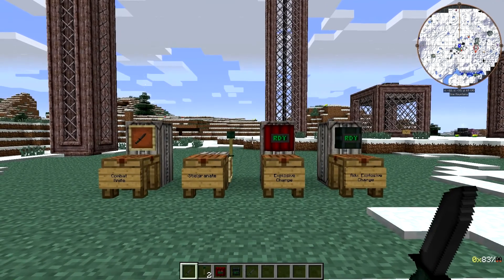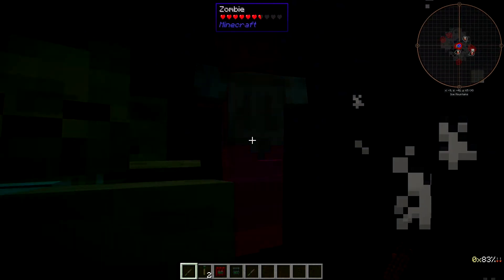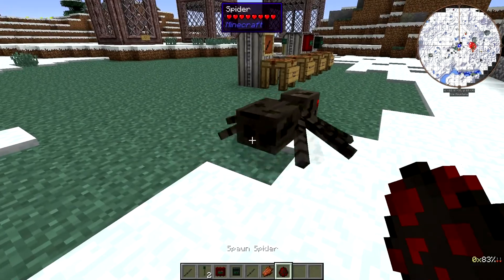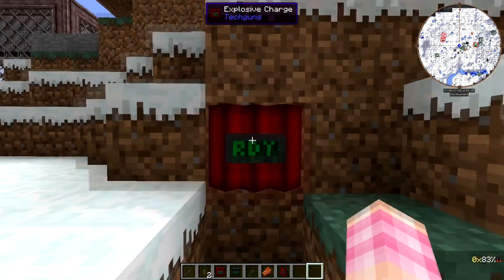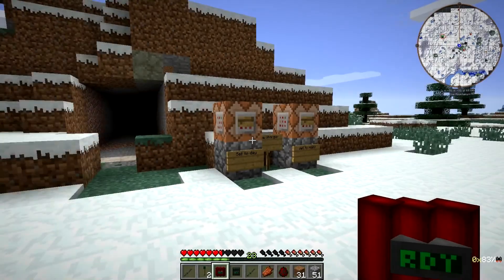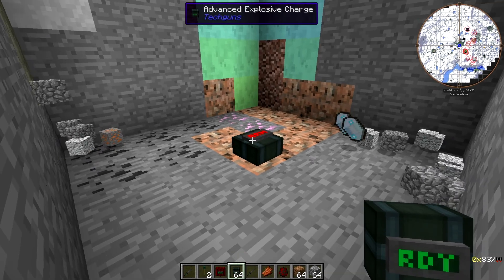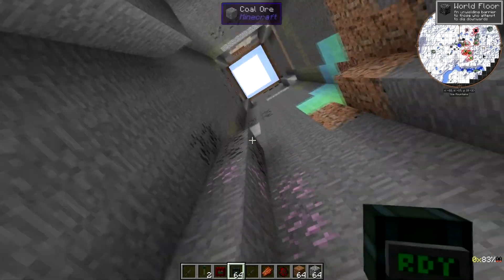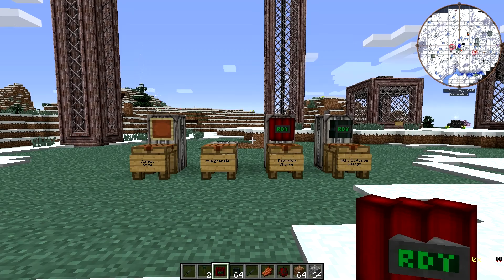Techguns Tutorial #21 - Explosive Charges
Its our finale so lets go out with a bang

Welcome to the last episode of a Techguns tutorial series. This is a mod designed to be played alongside other technology mods. In this episode we take an in-depth look at the few things are the left, including the Explosive Charges. These items are great because they are shaped charges that direct their explosive power in one direction, allowing them to carve out tunnels and mine shafts for you. They're pretty great.

Thanks to my Patrons:
Jason, Denys Williams, Waterlubber, djDragon7K, Fluffy Cloud